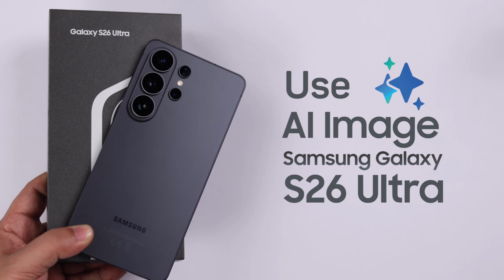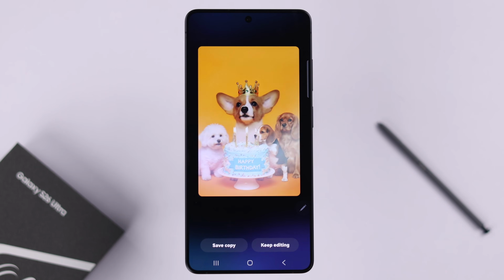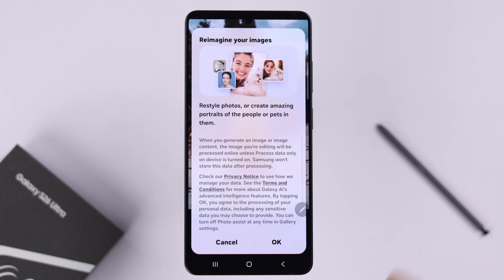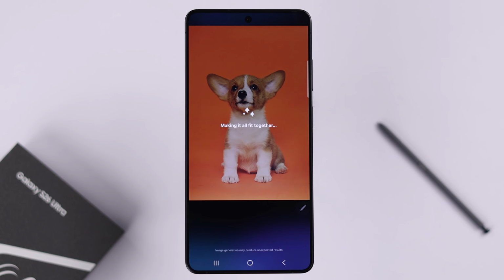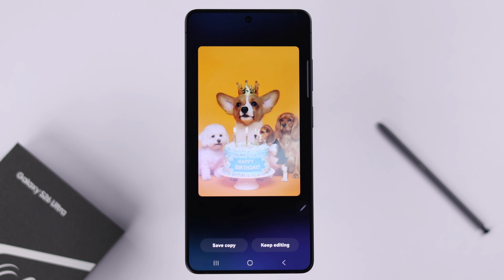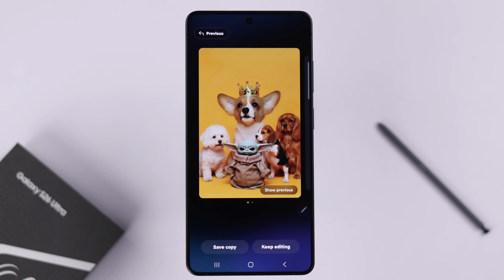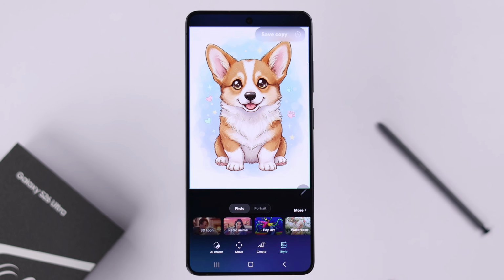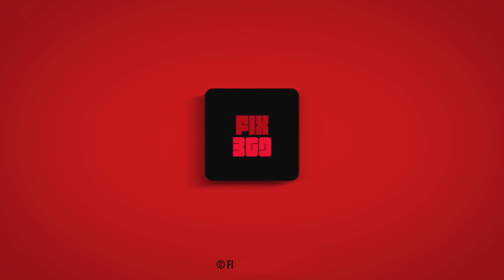Samsung S26 Ultra: How to Use AI Photo Assist [Galaxy AI Guide]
You know, now you can use the new AI Photo Assist Features on the Samsung Galaxy S26 Ultra, S26, and S26 Plus with the One UI 8.5 Update to take your AI images to the next level.

The new AI Photo editing features powered by Galaxy AI on Samsung S26 Ultra or Plus allow you to generate images with Text Prompt, create new images, add elements, change the style of photos, and much more. In short, you're no longer limited to only photo editing and removing objects from a photo. The Fix369™ team brought you a complete guide to enable and use AI Photo Assist features on S26 Ultra effortlessly. This video will cover how to:

• Access and set up AI Photo Assist on Samsung S26 Ultra
• Generate parts of pictures using AI Photo Assist on S26 Ultra
• Add different elements with Text prompt or other photos
• Change your Photo Style using AI Photo Assist effectively

0:00 Intro: Use AI Photo Assist Galaxy AI on Samsung S26 Ultra
0:22 Access Galaxy AI Photo Assist, including 1st Time Setup
0:38 Create AI Photos with a Prompt
1:18 Add elements from another Photo
1:40 Change Photo Style